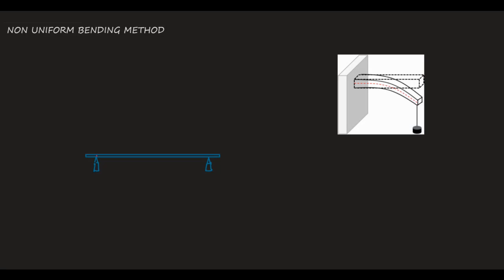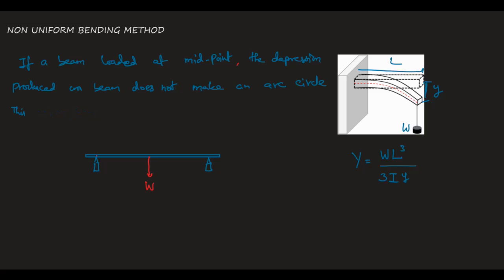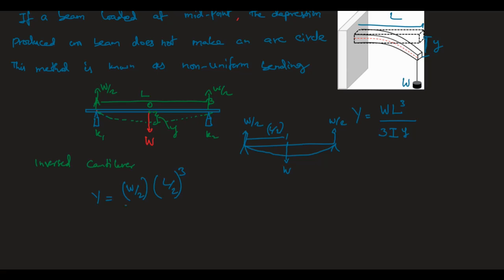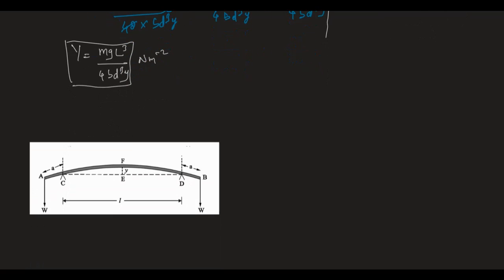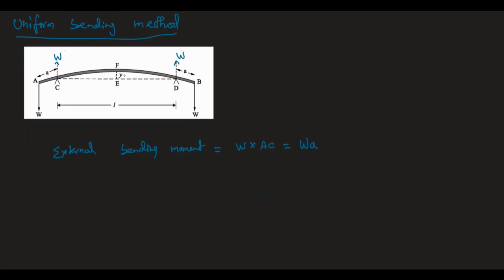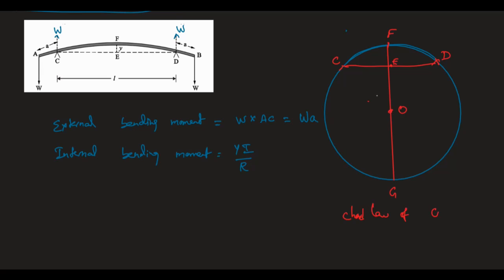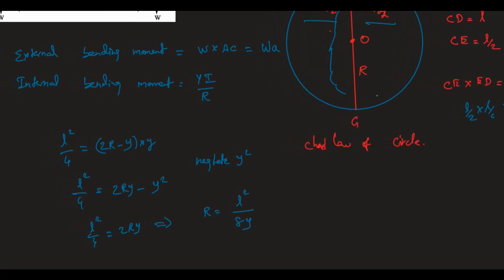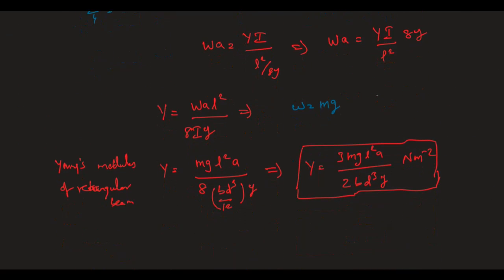NON UNIFORM BENDING, UNIFORM BENDNG METHOD DERIVATION OF YOUNGS MODULUS.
Youngs's modulus of a rectangular beam determined by non-uniform bending and uniform bending method